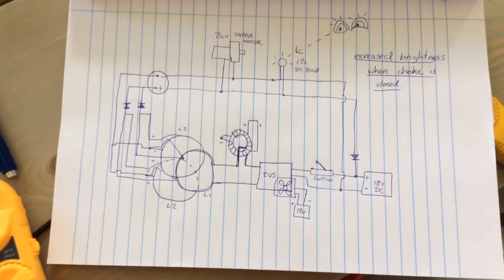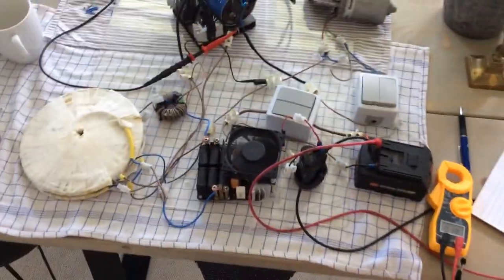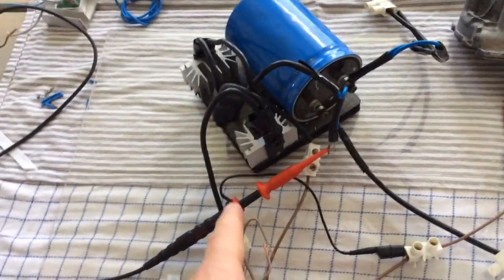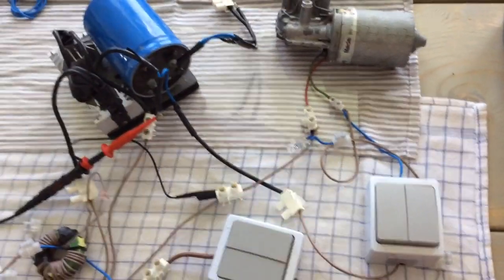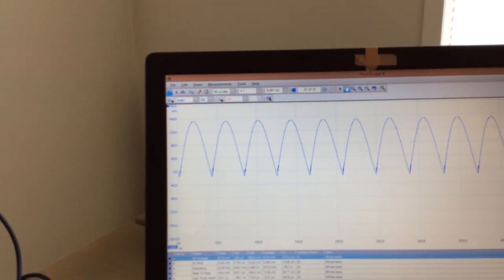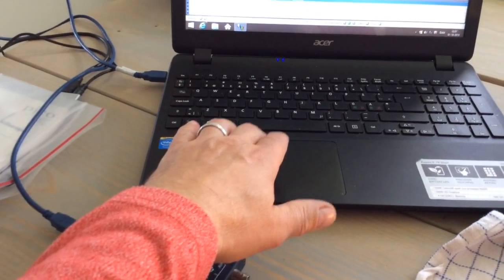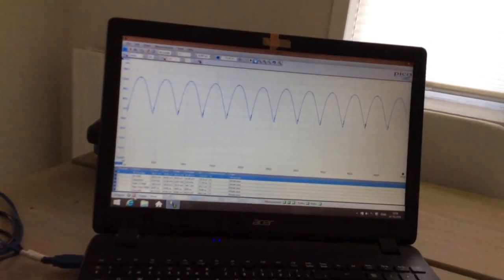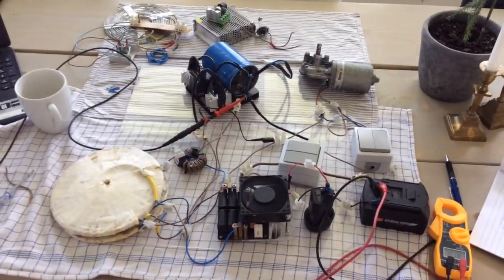Increase output from bifilar when choke added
Tesla bifilar pancake sandwich, adding choke at the L1 increased DC output.